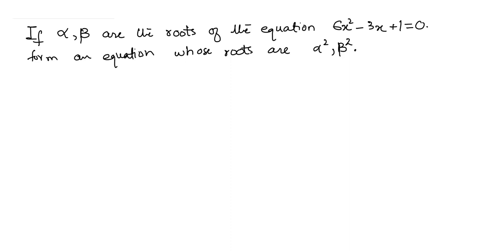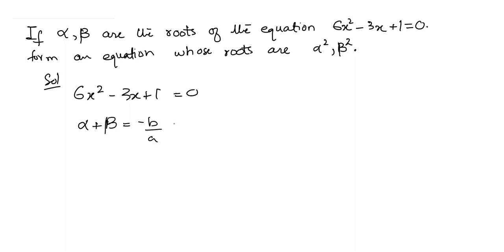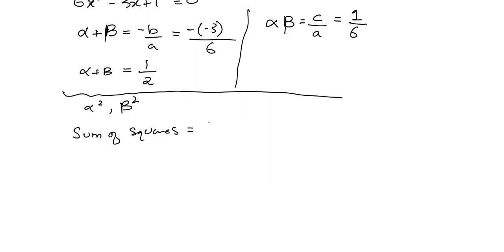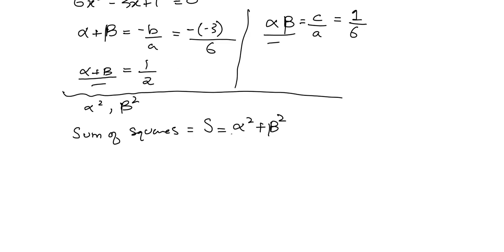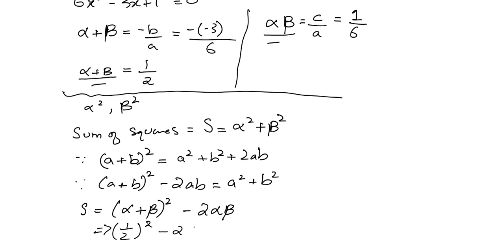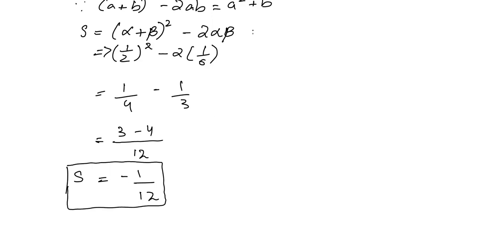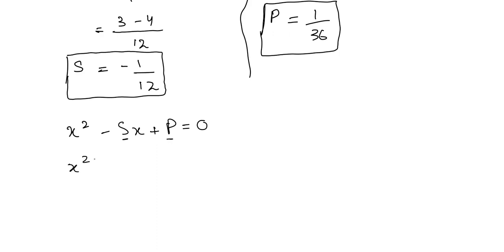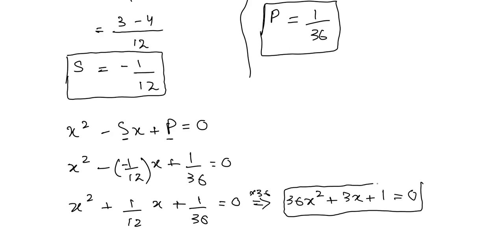A Nice Problem from theory of Quadratic Equations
Title: **Cracking a Fascinating Quadratic Equation Conundrum | A Thought-Provoking Challenge**

Description: Prepare to embark on an exhilarating journey into the captivating world of quadratic equations with our latest video, "A Nice Problem from the Theory of Quadratic Equations." 📈🔍 In this video, we present you with a delightful mathematical challenge that will ignite your problem-solving skills and deepen your understanding of quadratic equations.

Join us as we unravel the layers of this intriguing problem, guiding you through a step-by-step analysis and solution. Whether you're a dedicated math enthusiast or someone eager to sharpen your analytical prowess, our comprehensive explanation ensures that you'll conquer this problem with confidence.

🔷 What to look forward to:
- Clear breakdown of the problem's statement and context.
- In-depth analysis of the problem's components and constraints.
- Creative approaches to tackle the challenge head-on.
- Intuitive explanations that make complex math accessible.
- A satisfying "aha!" moment as the solution unfolds.

🔶 Who should watch:
- Students of all levels interested in quadratic equations.
- Math lovers seeking to elevate their problem-solving abilities.
- Explorers of mathematical challenges hungry for fresh insights.
- Curious minds ready to engage with elegant mathematical problems.

Discover the joy of conquering a thought-provoking problem from the theory of quadratic equations. Let's dive into the depths of mathematical conundrums, celebrate the art of problem-solving, and uncover the beauty of quadratic equations together! 🧩🧮✨